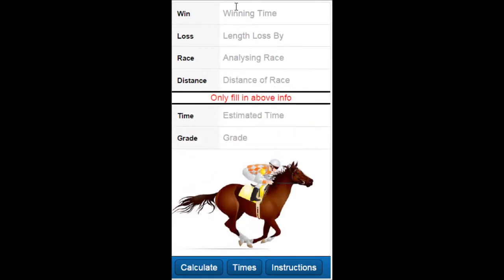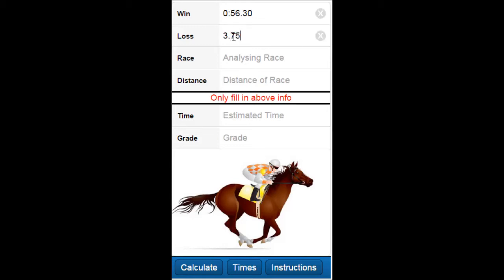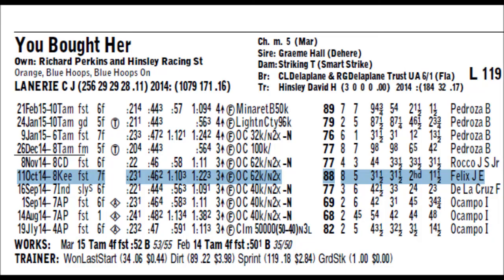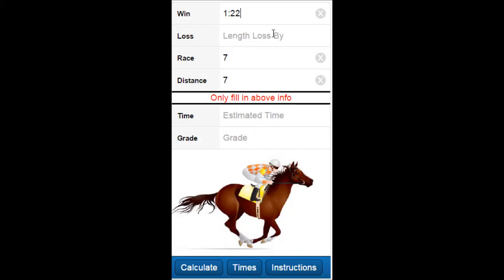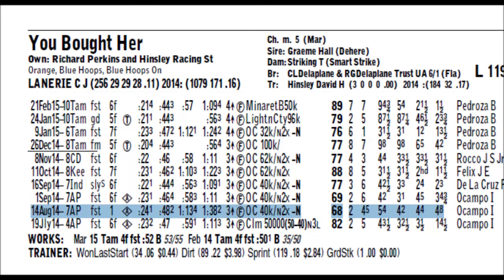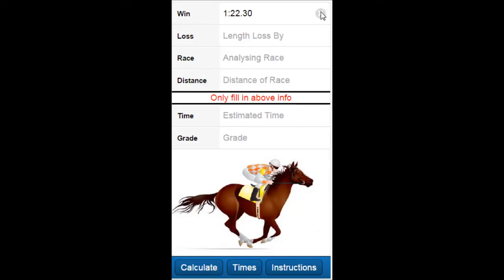Android Horse Race Calculator App